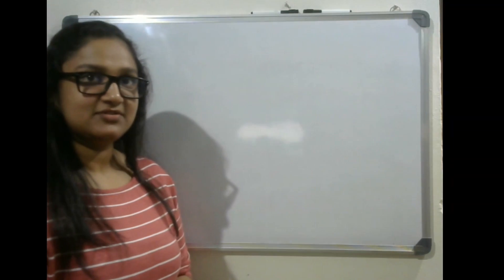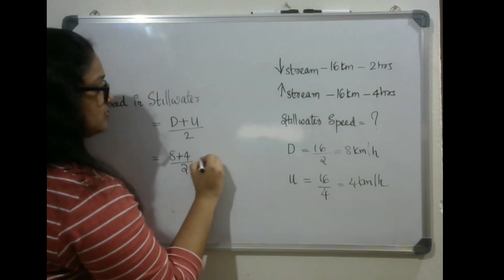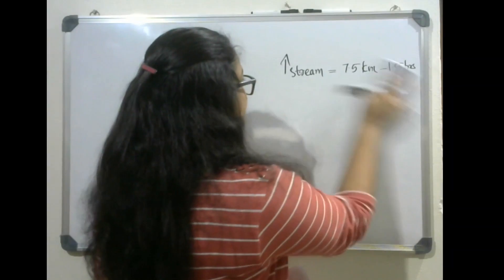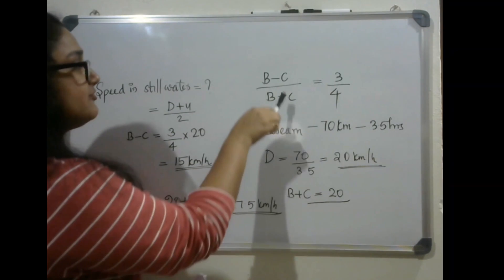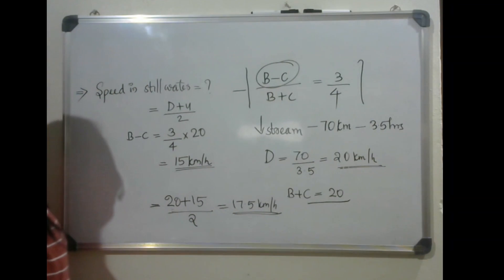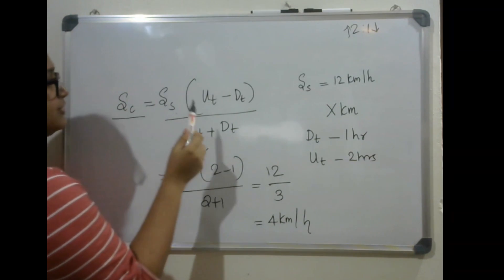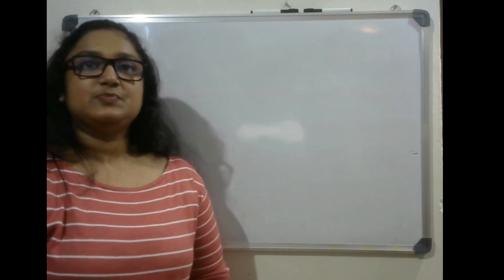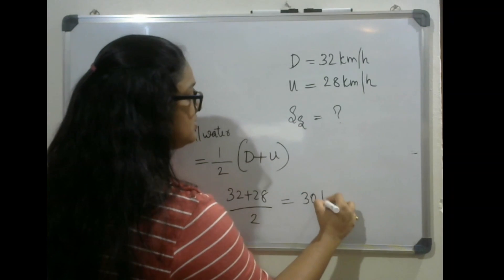IBPS Frequent Questions | Upstream & Downstream, Speed of a Boat, Aptitude made easy